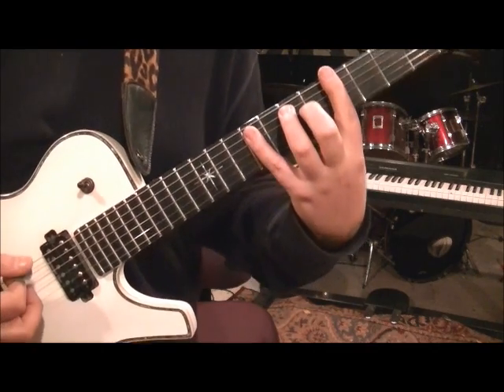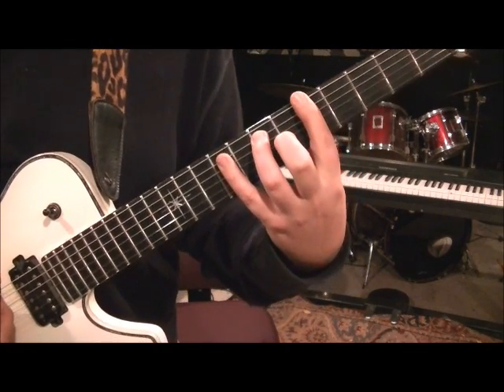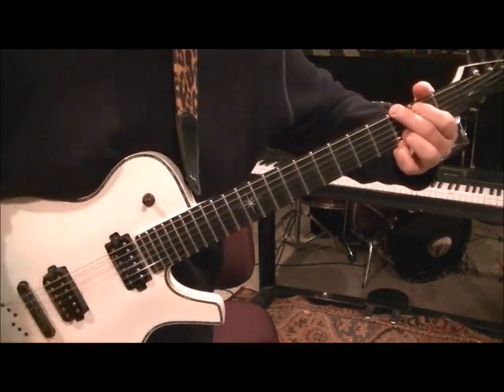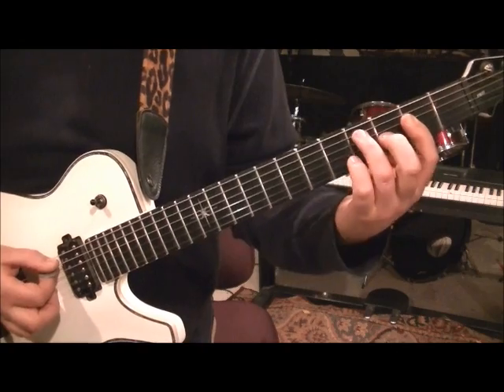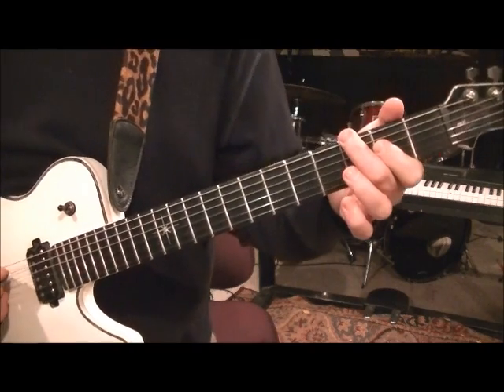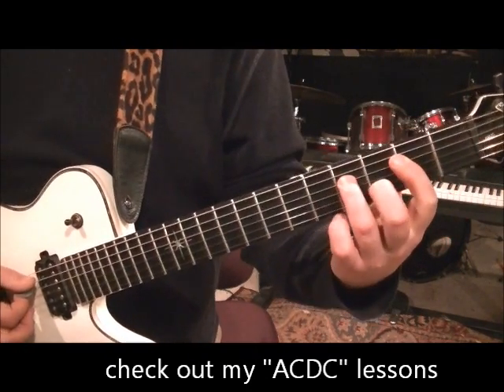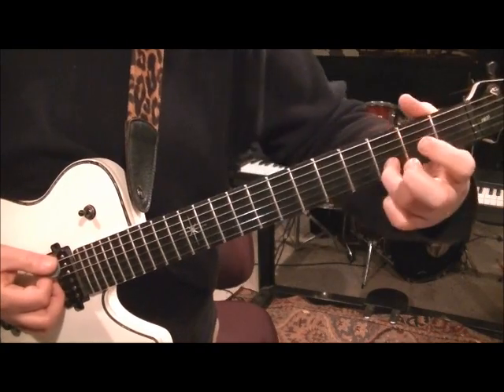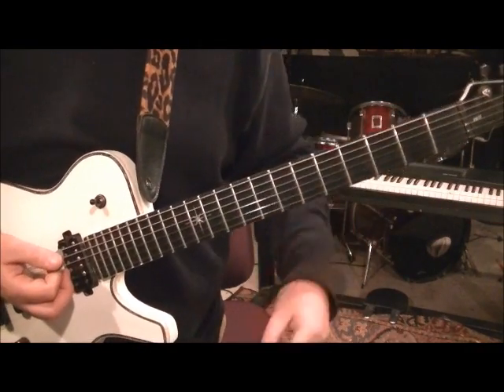LEARN THIS COOL SONG... Jet - Cold Hard Bitch - Guitar Lesson by Mike Gross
This is a guitar lesson on how to play "Cold Hard Bitch" by "Jet" taught & instructed by professional guitar instructor Mike Gross from rockinguitarlessons.com anyone wants to donate to my channel,my PAYPAL EMAIL IS " ".Your donations make it possible for me to be one step closer to being exclusive to you guys.As i want to make this my fulltime job,as well as my website and Skype lessons i offer. add my new music channel-YOUTUBE.COM/THEMIKEISON411..soon to be "THEMIKEISON4U...I am available for studio session work and touring...twitter.com/ Feel free to subscribe to my channel,request songs,ask questions from a pro teacher that really WANTS to help you.I NOW OFFER LESSONS ON SKYPE(look for OFFICIAL tutorial on my channel)skype name-rockinguitarlessons...Be sure to watch for my official website coming in 2012 and become a "Premium Member" at a very affordable price(25 dollars per month)...We also offer vocal lessons!!. our youtube channel has free vocal-bass-keyboard and drum lessons. My first guitar instructional lesson dvd is available ...It is called "Ultimate Beginners Guide" and the cost is $20.00 plus shipping...If your pretty new to guitar,this dvd this is a MUST buy...Packed with over 2 hours of all the basic fundamentals to get you started on your guitar playing...Inquire @